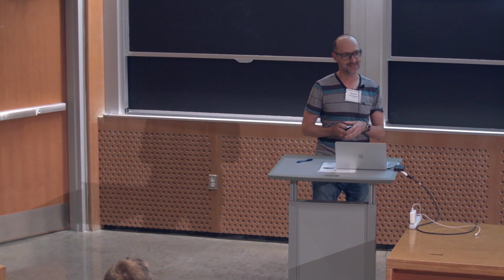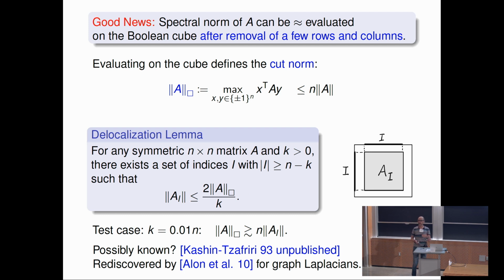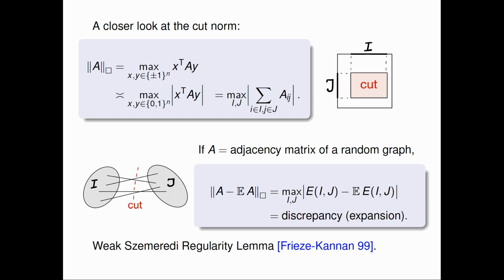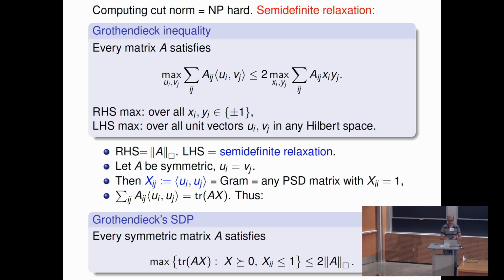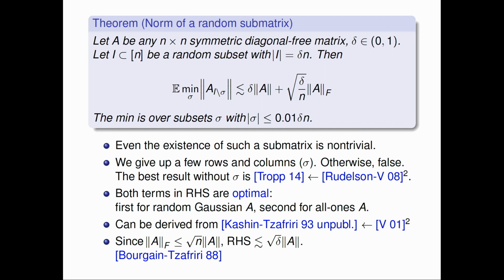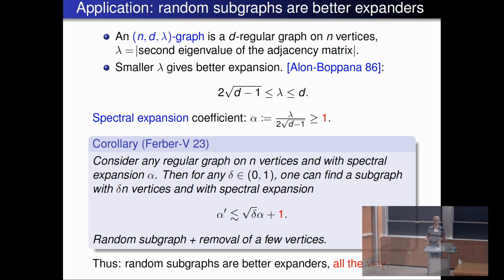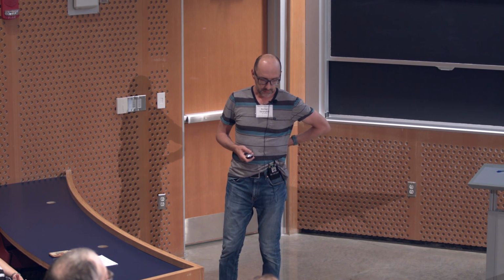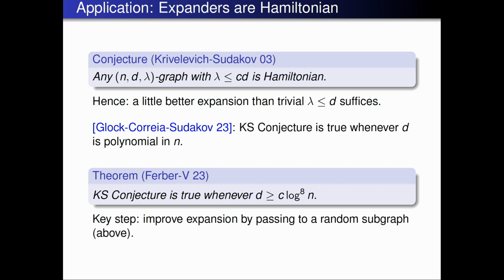Revisiting Grothendieck: Szemeredi Regularity, Random Submatrices | Roman Vershynin | ASE60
Grothendieck's inequality has found a number of applications in mathematics, statistics, and theoretical computer science. I would like to popularize a couple of general-purpose tools based on Grothendieck inequality, which seem to be little known outside functional analysis community. They can be used to bound the spectral norm of a matrix, approximate a matrix by a sum of constant matrices, and find a small sigma-algebra that preserves as much covariance structure as possible.

Time Stamps:
00:00 Welcome!
00:10 Help us add time stamps or captions to this video! See the description for details.